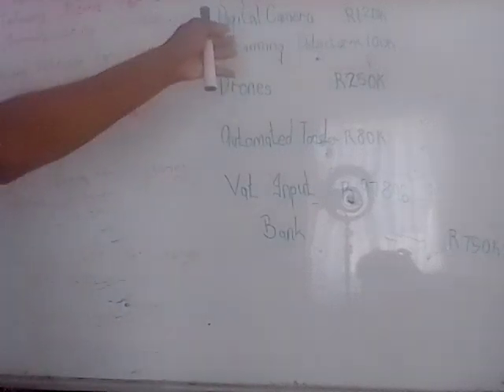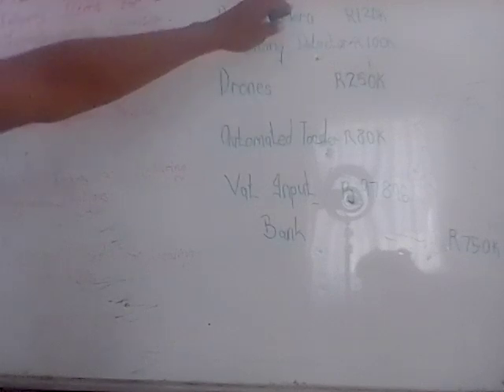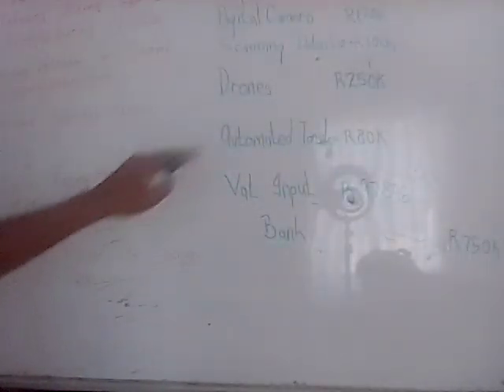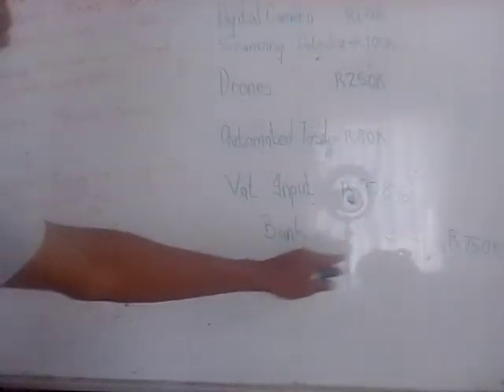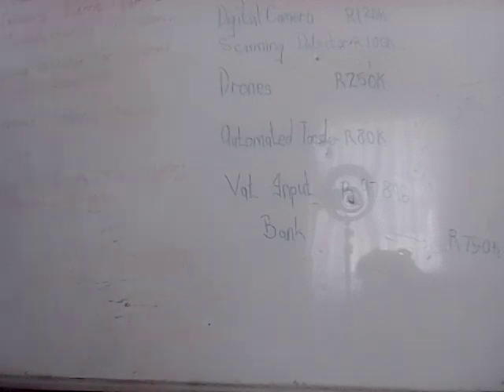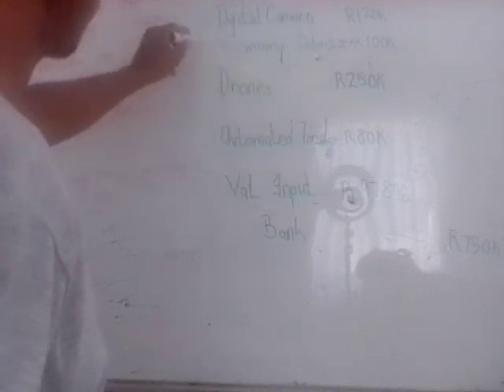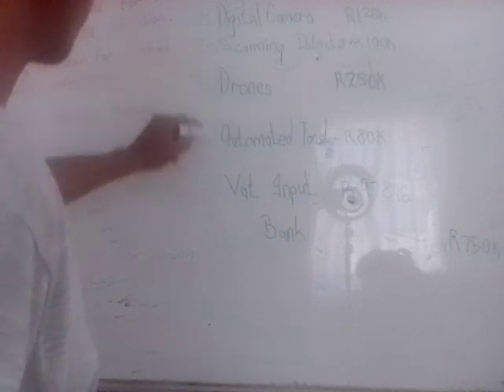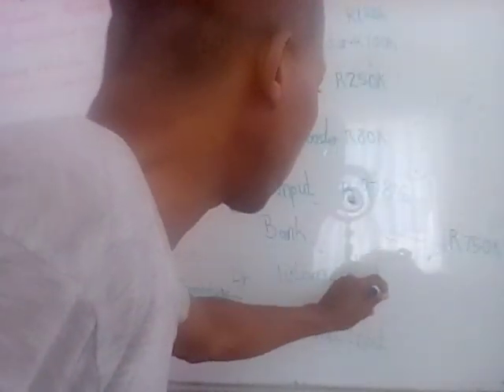Lecture 1: Session 3: Part 4.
Whiteboard Tussle focuses on precision in readjustment journal processing to uphold professional standards and techniques typical of professional environments.

For instance, it addresses the common error of misclassifying denied supply items as taxable, resulting in incorrect recognition of input VAT. While many opt for a complete reversal of entries, a professional readjustment procedure targets specific errors, aligning the VAT Control Account with the VAT Act efficiently and effectively, a standard expected at Honours level.